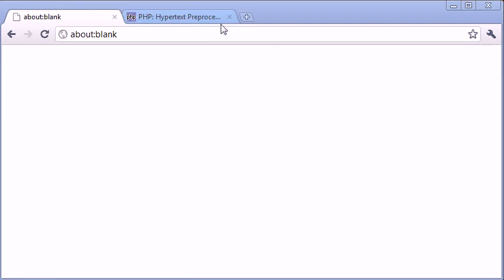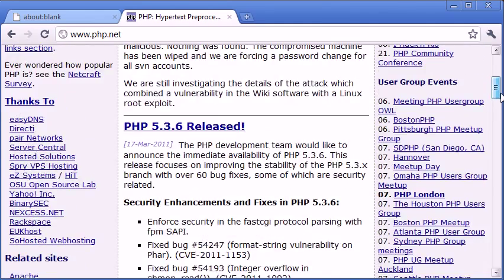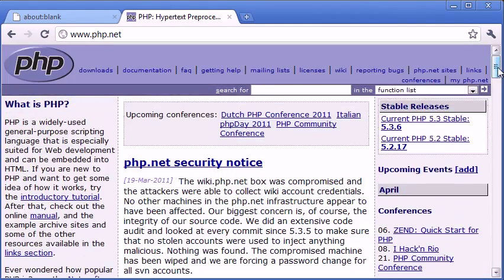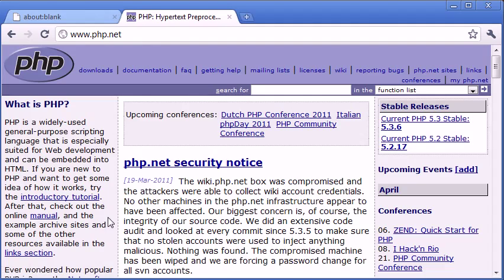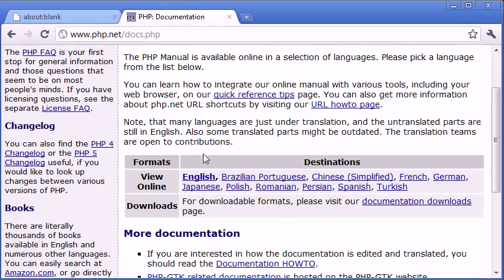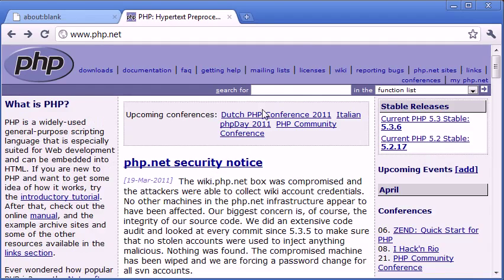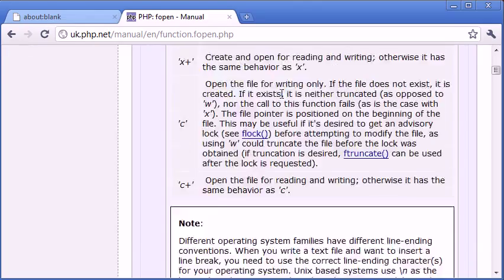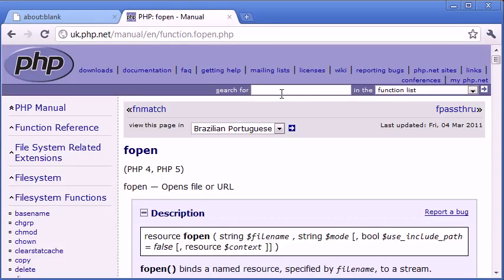001 Introduction to PHP